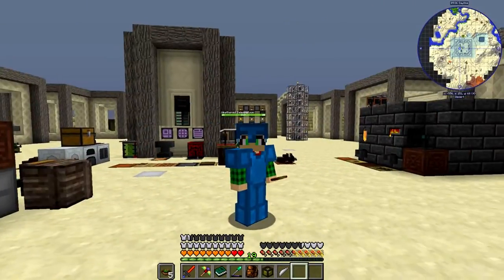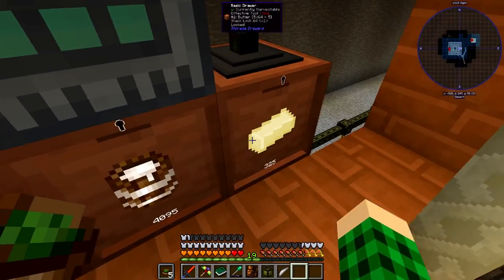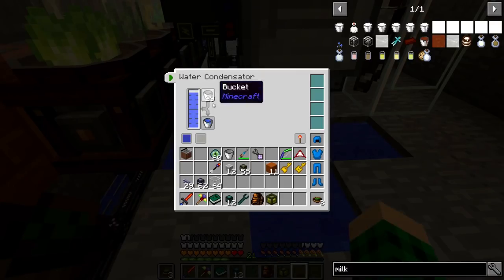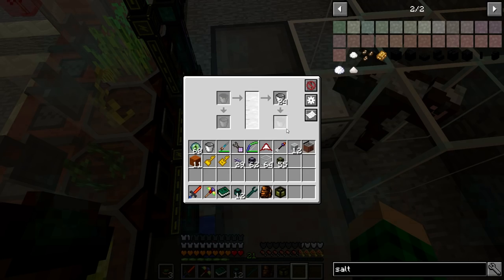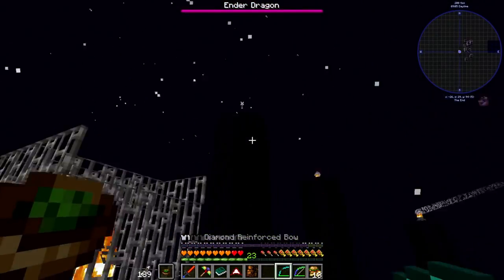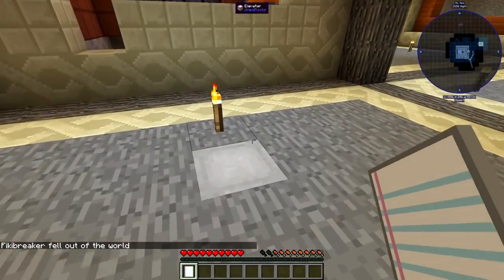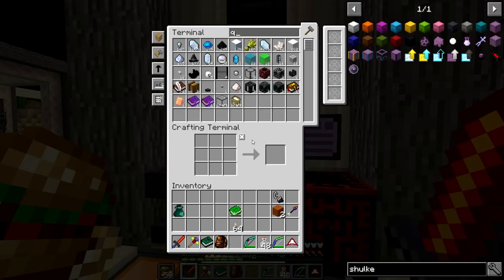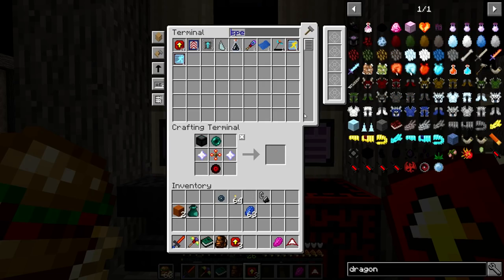Enigmatica 2: Expert - EP13 - Delighted Meal & Creative Flight - Modded Minecraft 1.12.2